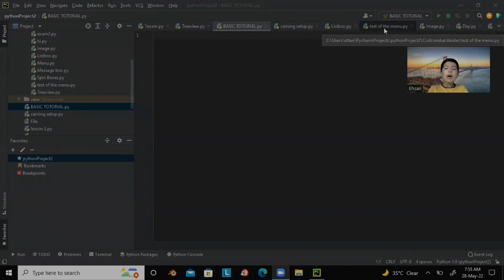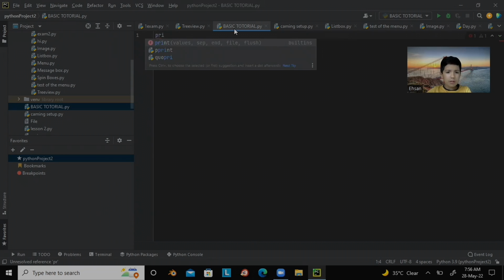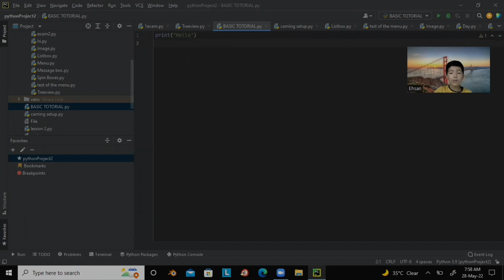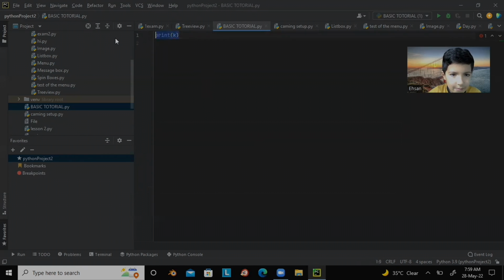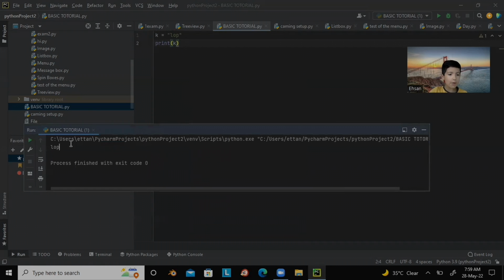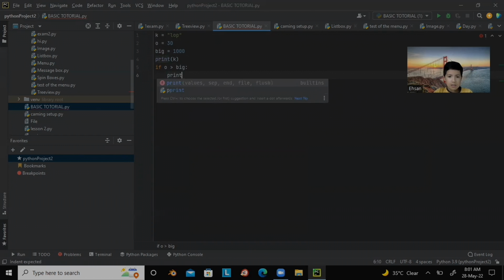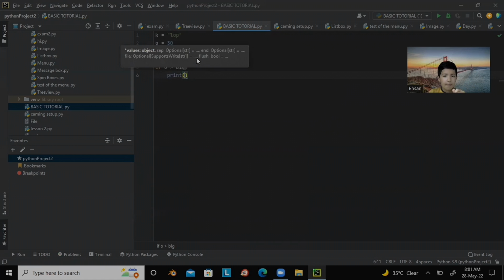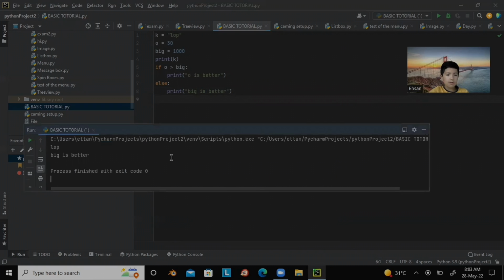Python for beginners | Learn Programming | EttanEhsan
This tutorial shows some of the basic steps with Python. Let's do your first lines of codes together!